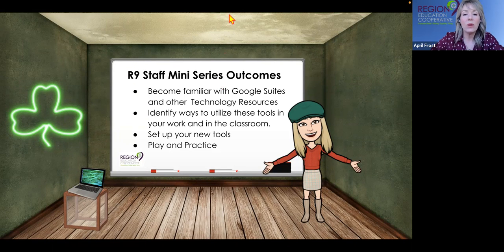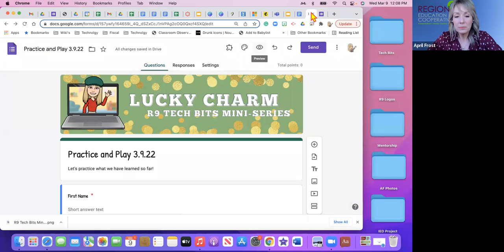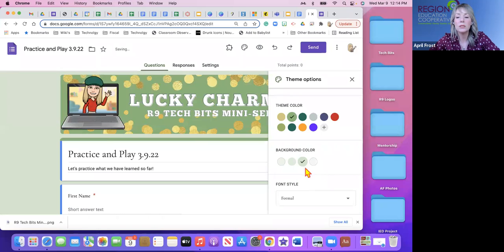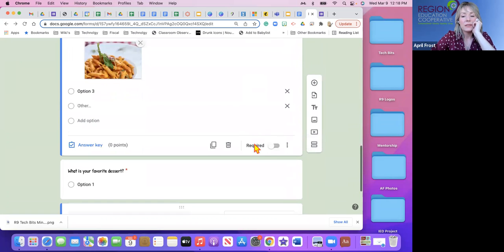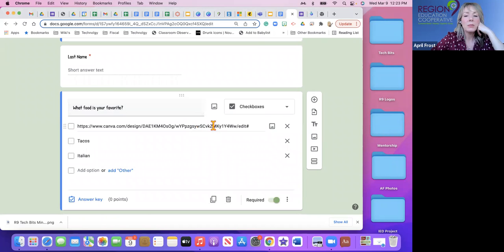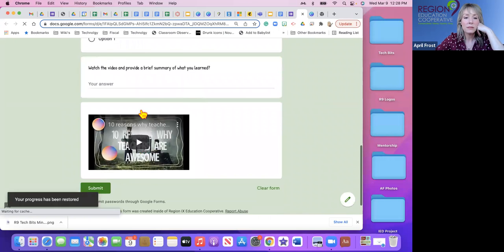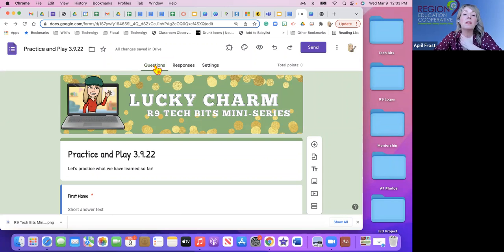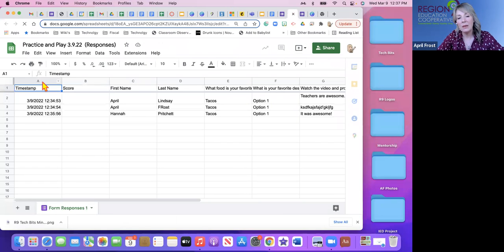3.9.22 R9 Tech Bits Mini-Series - Google Forms Recording 1760x900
Join us every Wednesday at 12 PM for a quick 30-minute R9 Tech Bit Member Mini-Series learning more about Google Forms! Let’s rediscover together how to add themes, insert images to jazz up your questions, and how view summary vs individual responses.